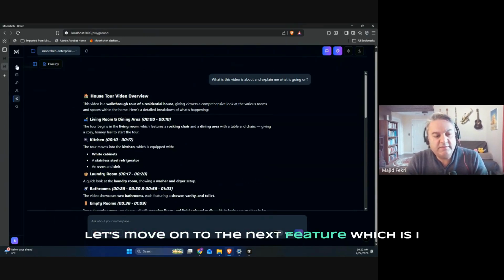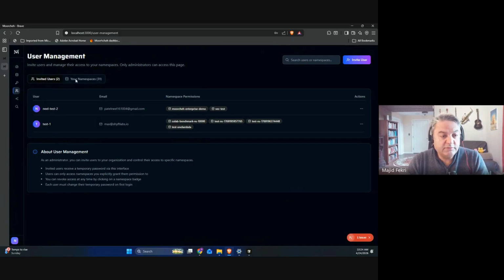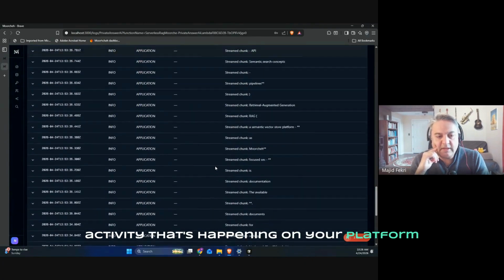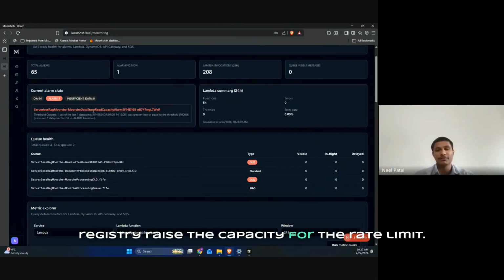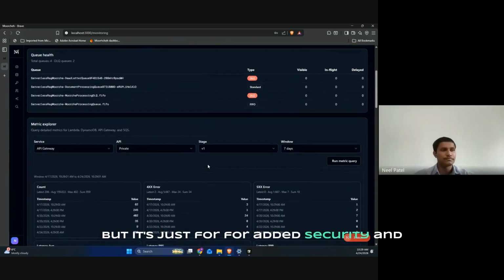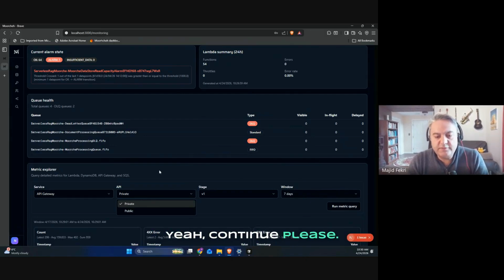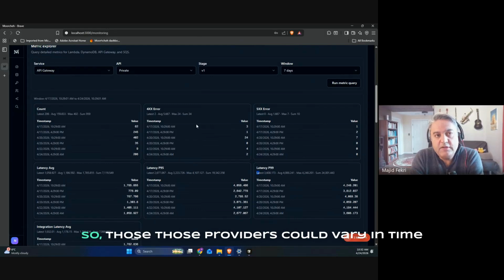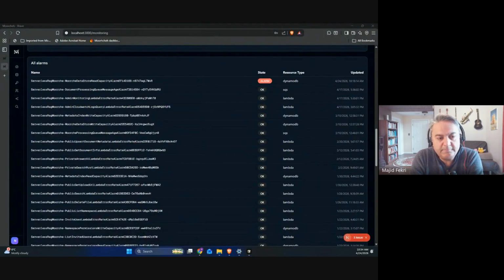Enterprise knowledge base monitoring dashboard review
The enterprise version of Moorcheh AI provides a comprehensive infrastructure deployment comprising over 400 coordinated cloud assets. This architecture handles the complete data lifecycle—including ingestion, embedding, chunking, and storage—for various file types such as videos, images, text, and documents. These assets integrate with a proprietary vector search engine to create a knowledge base, which then exposes APIs for building applications integrated with models like those available on AWS Bedrock or Google Cloud's Vertex AI.

The enterprise solution includes a fully functional monitoring dashboard with key capabilities:
1. Access Control and Security: Administrators can manage access, invite collaborators, and implement authentication through an OAuth layer. This system allows for granular control over individual namespaces, ensuring adherence to the principle of least privilege.
2. Video Ingestion and Interaction: The platform processes uploaded files, such as house tours, by breaking them into chunks. The system provides automated summaries and allows users to chat with the content, identifying specific details and timelines within the media.
3. Monitoring and Logs: Users gain full visibility into API usage, requests, execution times, and microservice activity. The dashboard displays logs with timestamps and memory usage, with filtering options for specific date ranges.
4. Alarm Management: The infrastructure allows for the configuration of alarms on components like DynamoDB, Lambda functions, and API gateways to monitor system health and performance thresholds.
5. Private vs. Public Endpoints: The architecture utilizes two independent sets of parallel API services. Private endpoints handle dashboard operations to ensure security, while public endpoints—which are rigorously authenticated—serve external applications like web or mobile front ends.
6. Performance Analytics: The dashboard provides metrics on request counts, error rates (e.g., 404 and 500 errors), and latency (P95/P99) measured in milliseconds to track the user experience and the impact of external model providers.